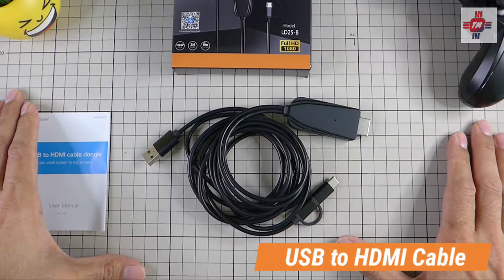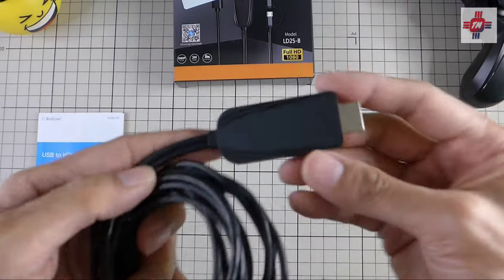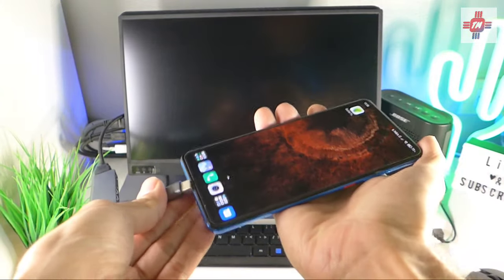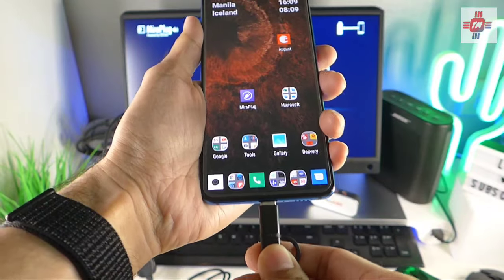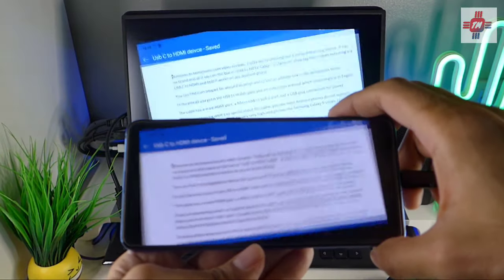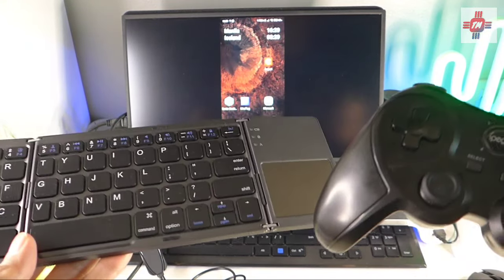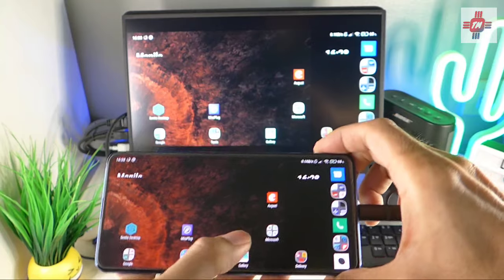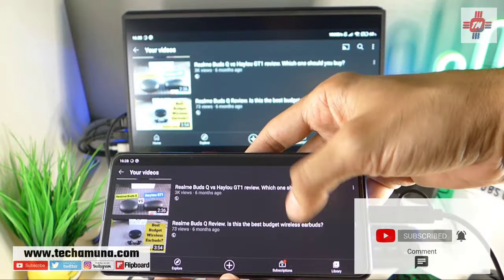USB to HDMI On Any Android phone! Screen mirror on your monitor or TV.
This amazing device will allow you to mirror your phone screen to any TV on monitor. It works on all Android phones!

The gear I use for producing all the videos.
You can find purchase links in the video reviews.

ZSC Mall USB C Monitor
Panasonic LF1
Apexel BomShot RGB light
Yunteng VCT-668 Tripod
Rapoo 8200M Bluetooth keyboard and mouse
Feleby USB Micropohone
Vllo Video Editor for Android
Kinemaster Video Editor
Canva for Android